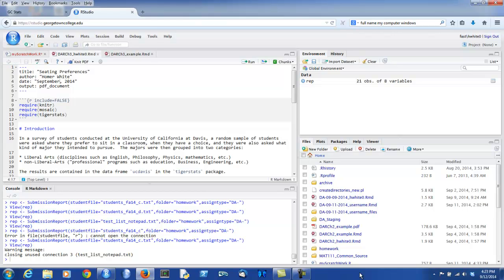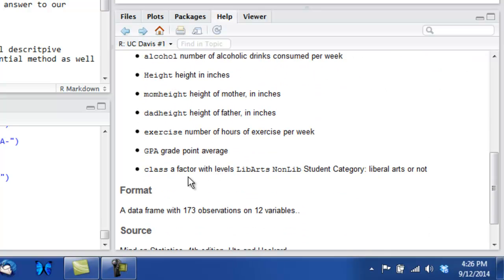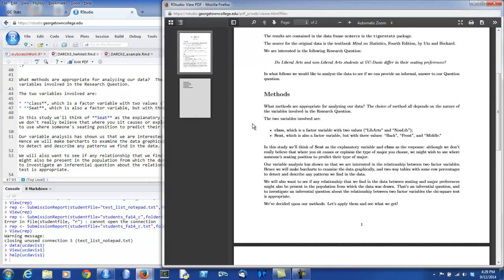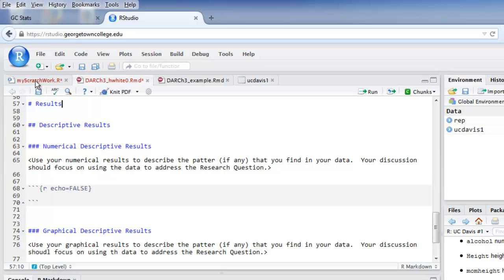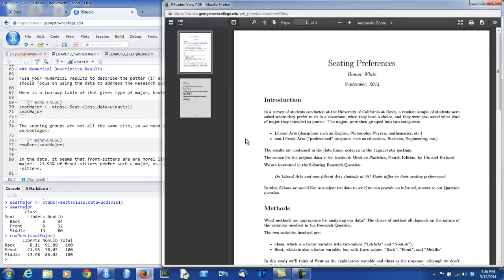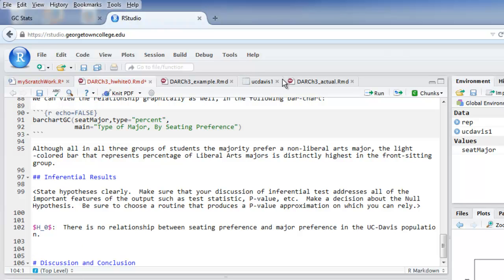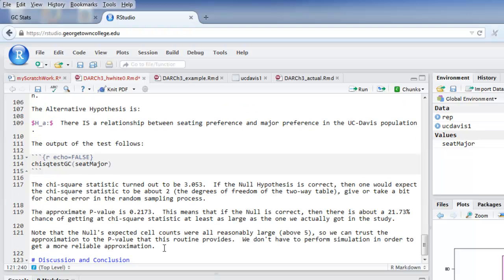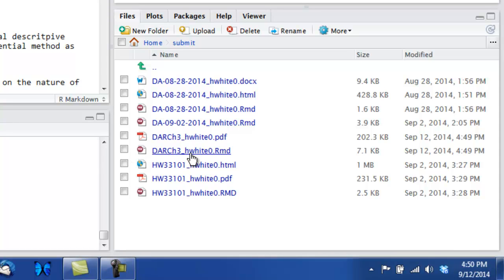DataReportCh3Rmd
Second video to accompany Data Analysis Report Chapter 3 Assignment.  Shows how you might construct the example report from an R Markdown source document.